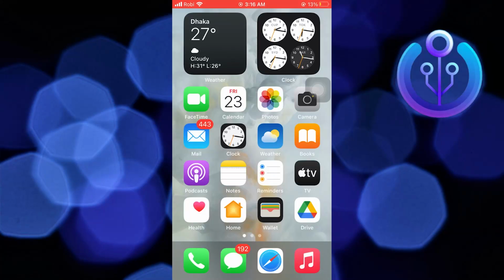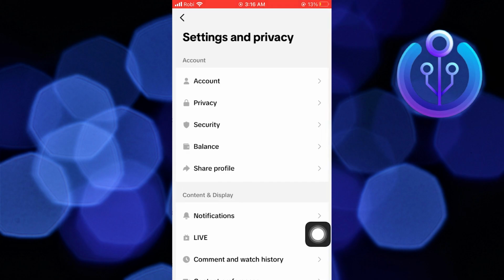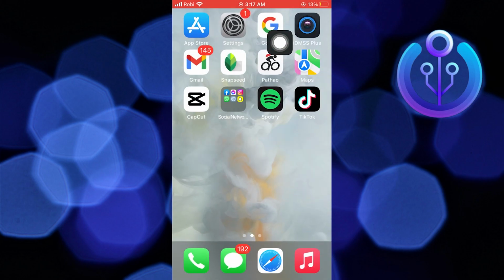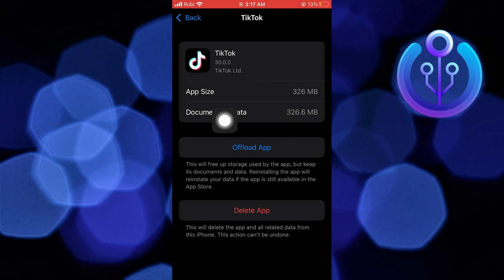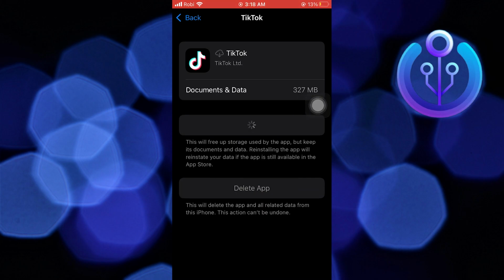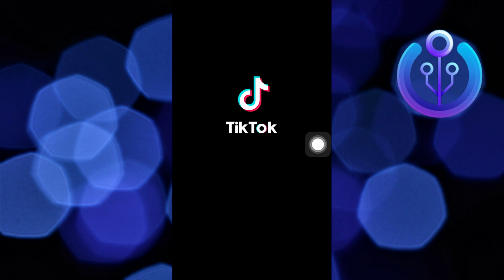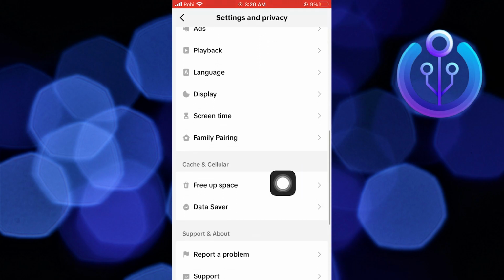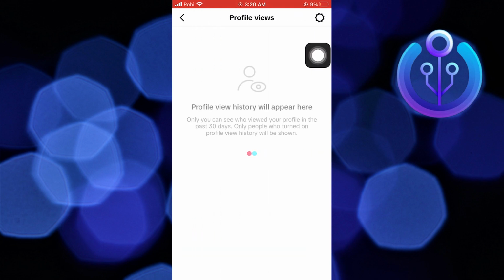How To Fix TikTok Profile View Option Not Showing (Fast 2023)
In this tutorial, you will learn How To Fix TikTok Profile View Option Not Showing  in easy steps by following this super helpful tutorial to get a solution to your problem!!